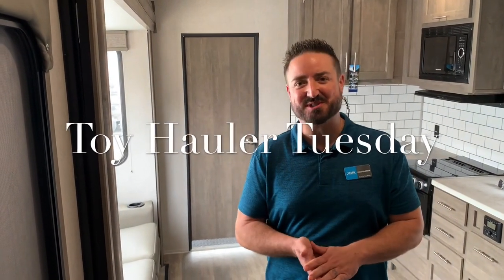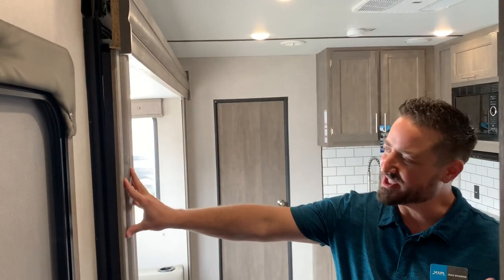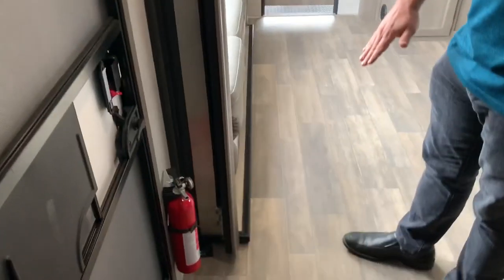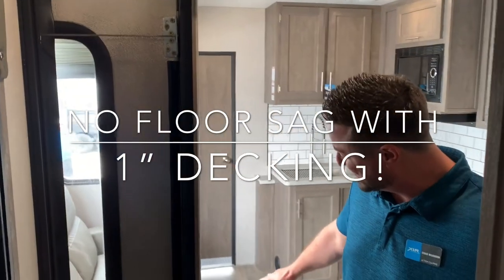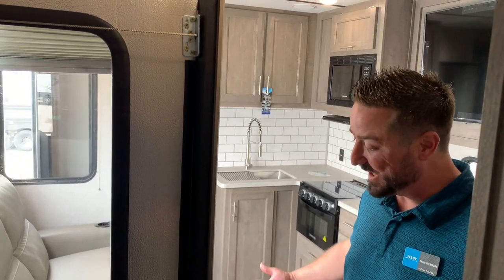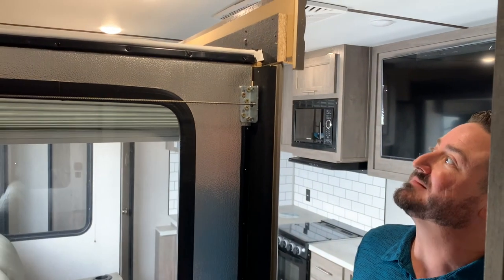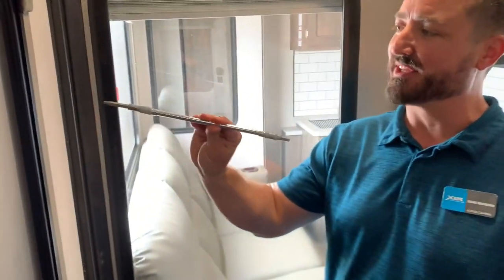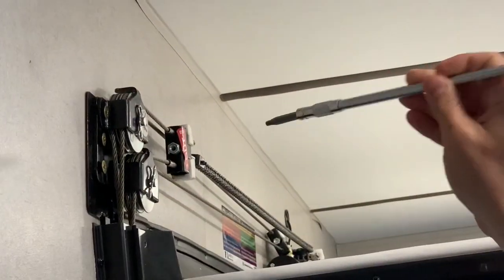XLR Boost cable slides